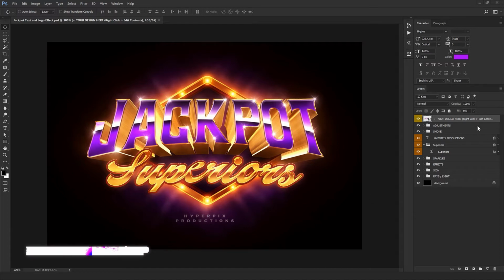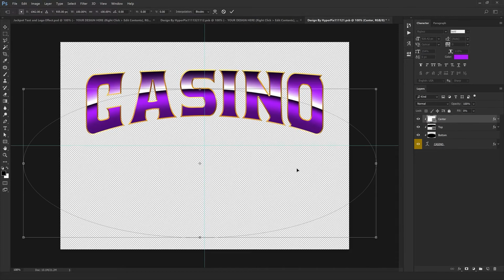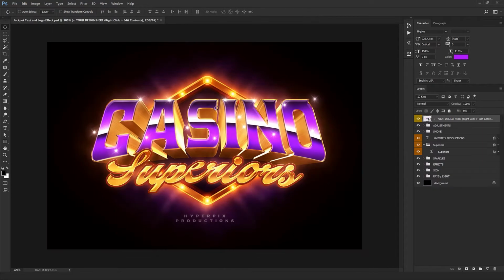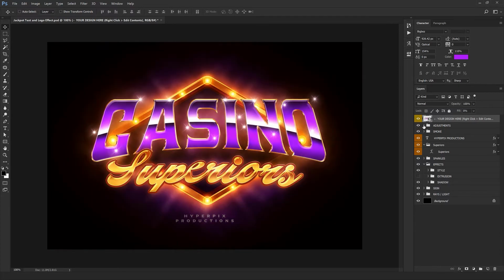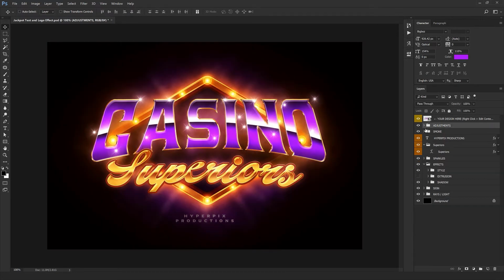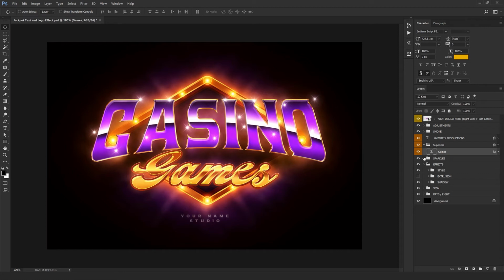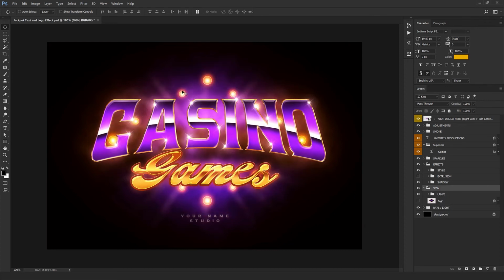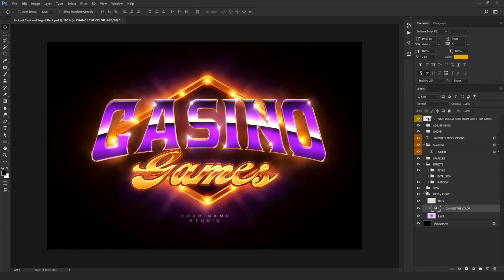Jackpot Casino Game Logo and Text Effect